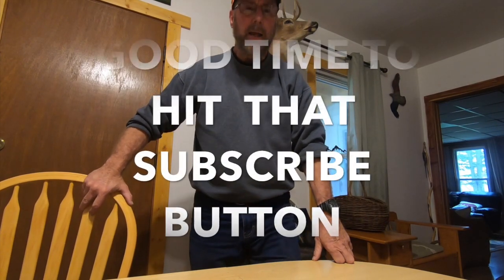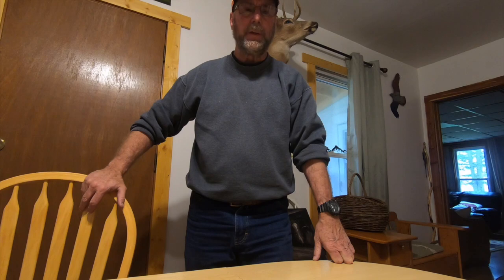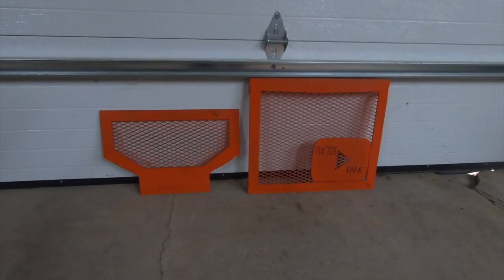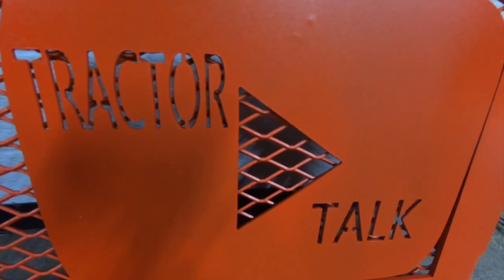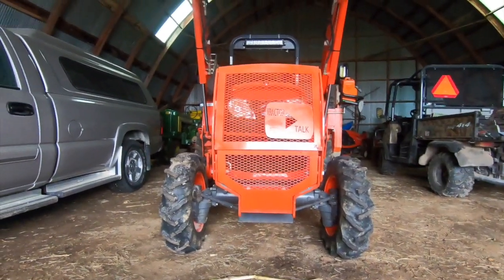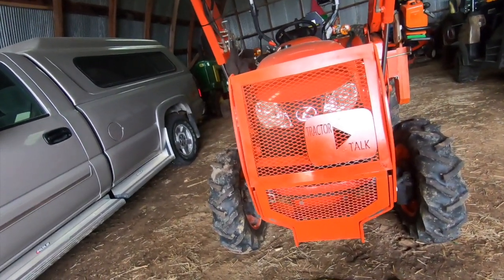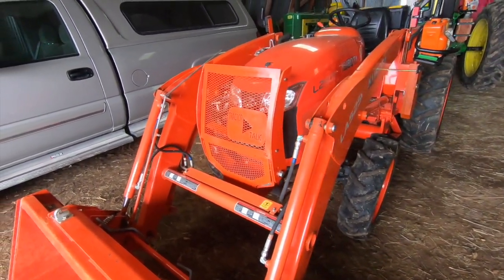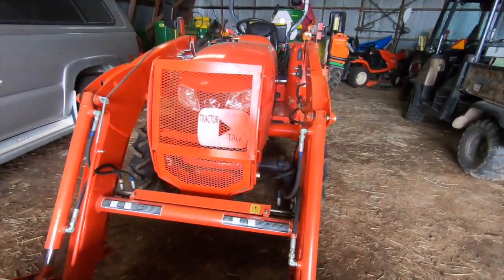KUBOTA L2501 CUSTOM BRUSH GUARD. DON'T LEAVE THE SHED WITHOUT ONE !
This video is about KUBOTA L2501 CUSTOM  BRUSH GUARD. DON'T LEAVE THE SHED WITHOUT ONE ! This grill guard is available from Zooks Welding in Fremont, Ohio.